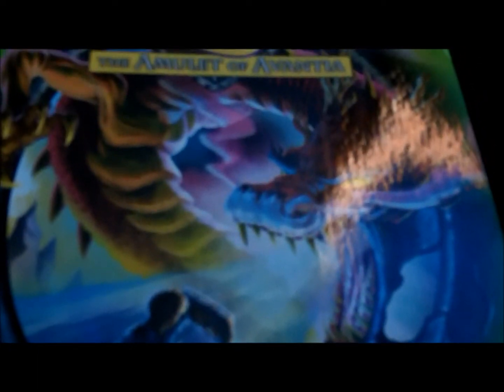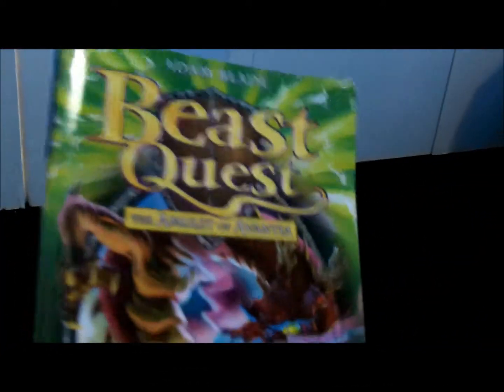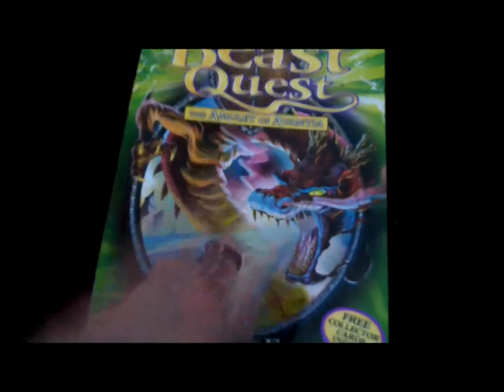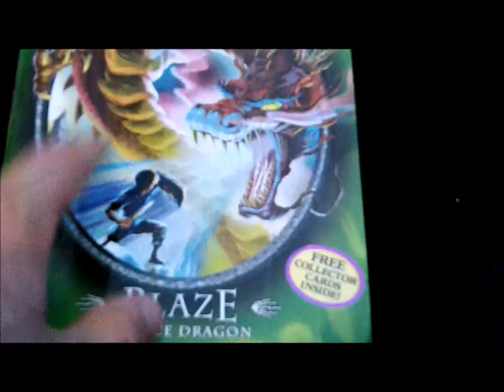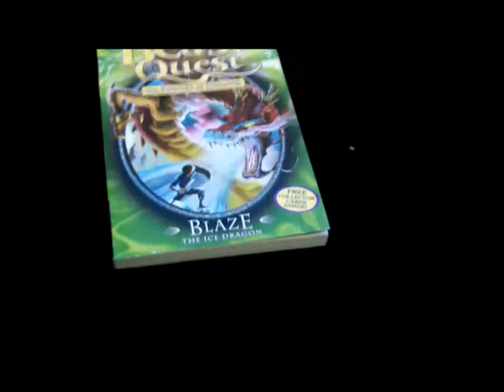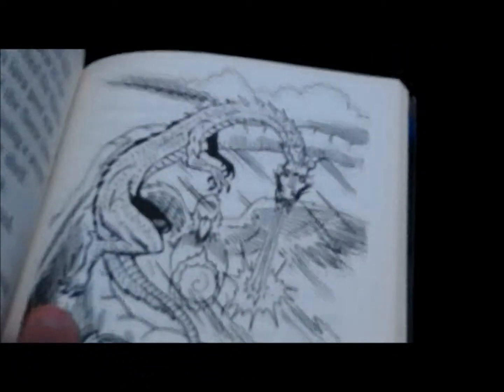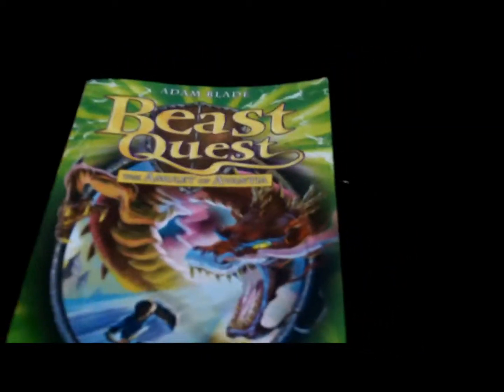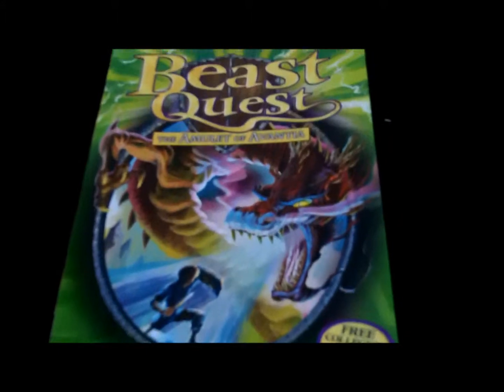Beast Quest Review - Blaze the ice dragon